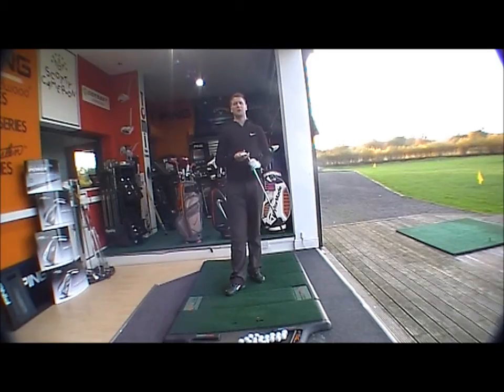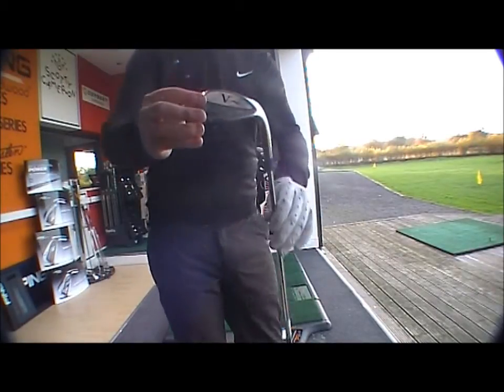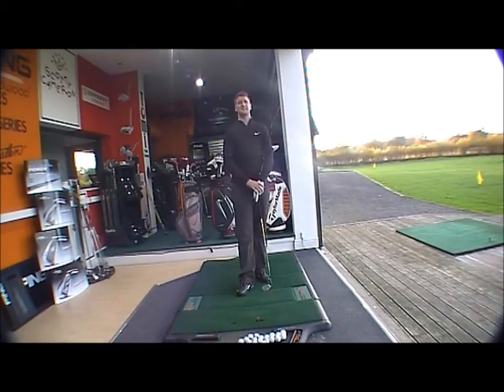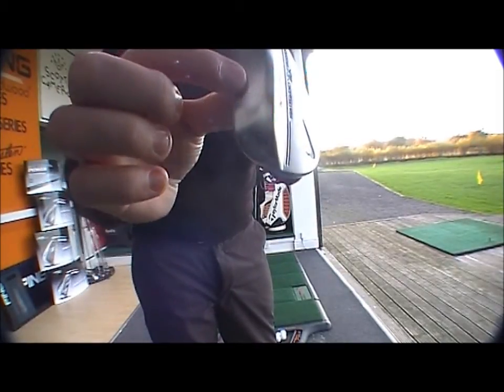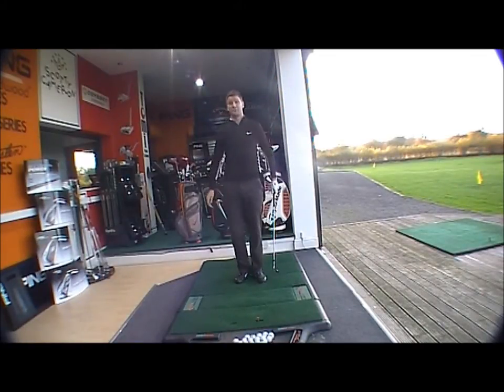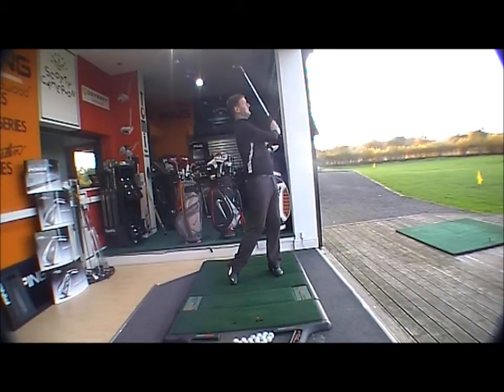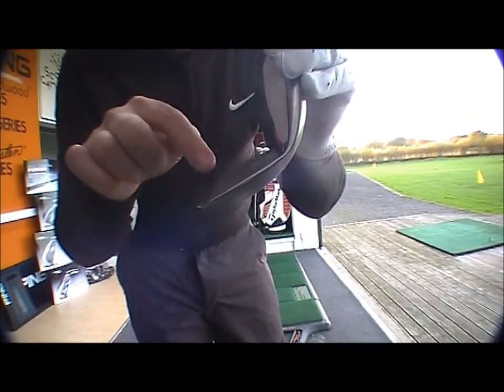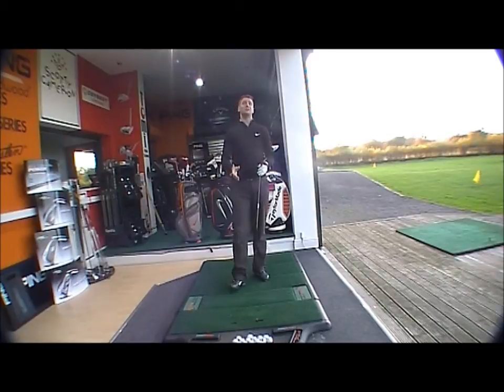Nike VR Pro Dual Sole Wedge 2012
Golfbuyitonline Product Testing - Here we look at the Brand New 2012 Nike VR Dual Sole Wedge and take you through the brand new technology. Giving you a fantastic insight in to the new range of Nike Wedges